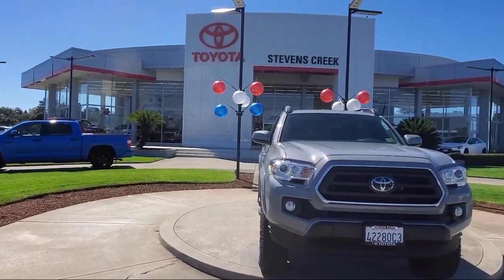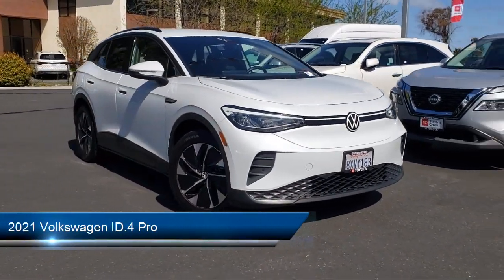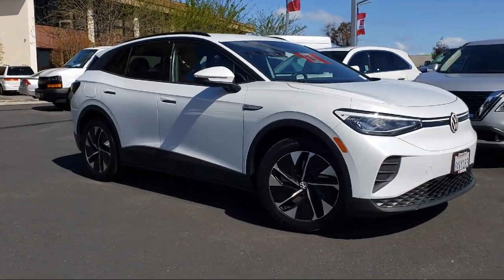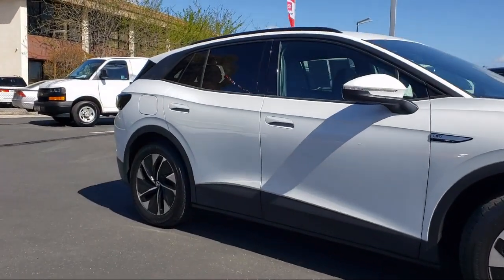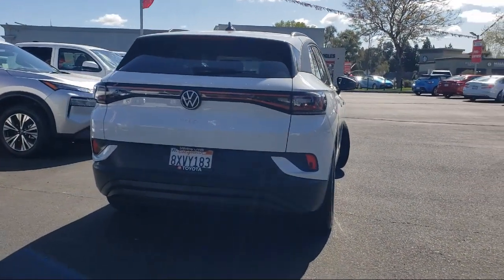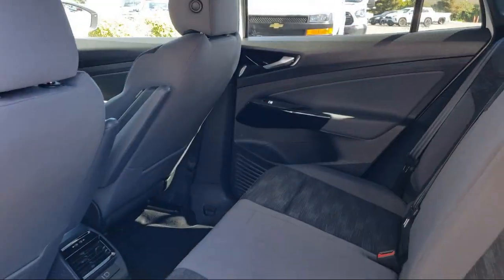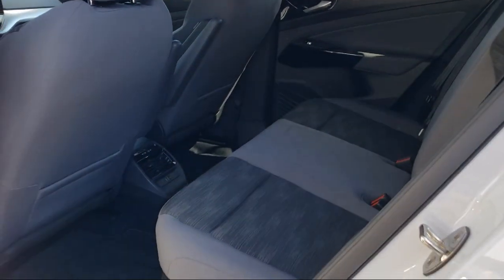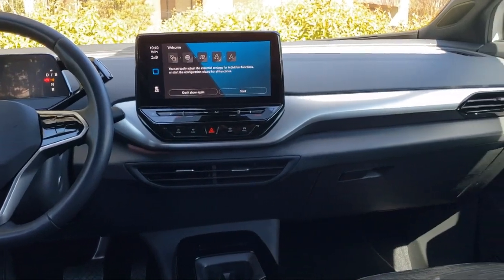2021 Volkswagen ID.4 Pro San Jose Santa Clara Fremont San Francisco Oakland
2021 Volkswagen ID.4 Pro Stock Number: S5318 Vin:WVGRMPE23MP039785.

4202 Stevens Creek Blvd.